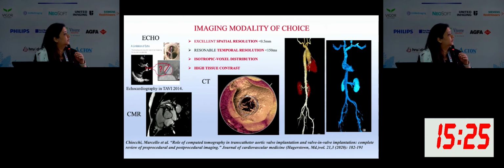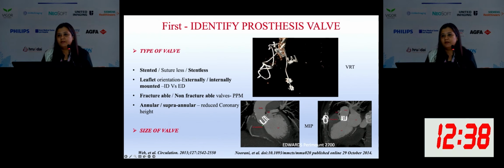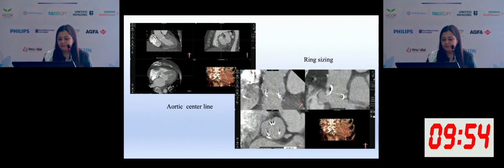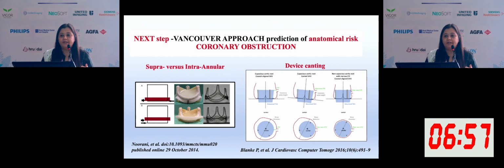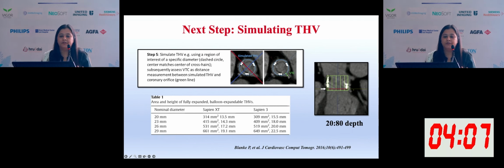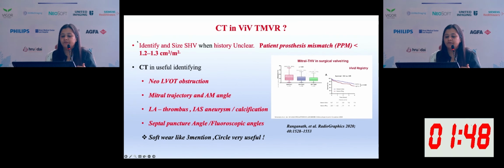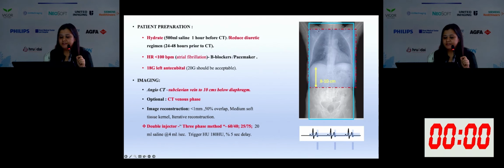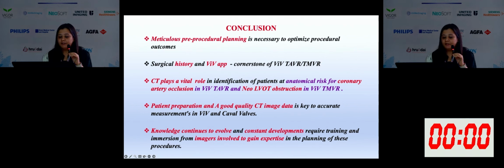Dr.Zeeshan Lakhani |How to plan for VIV and bicaval valve |STRUCTURAL HEART DISEASE SYMPOSIUM| IAIC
ethereal enlightenment.How to plan for VIV and bicaval valve